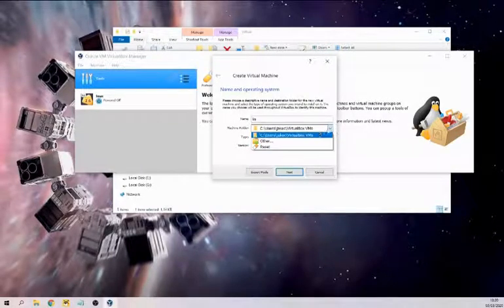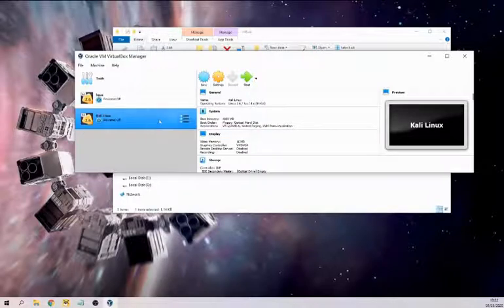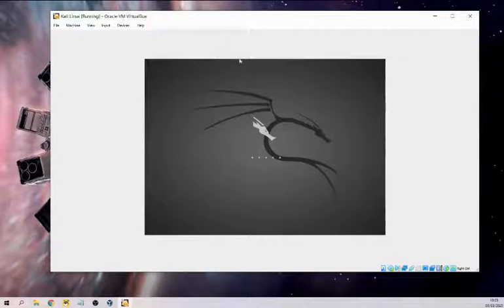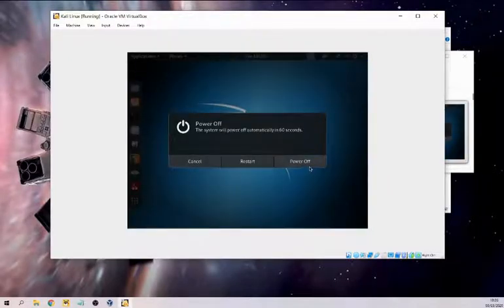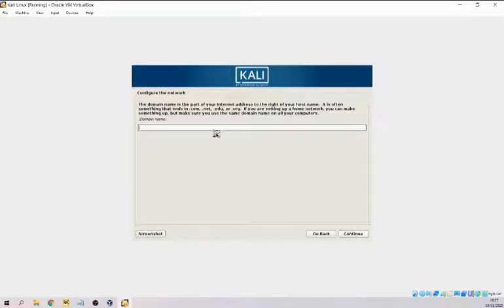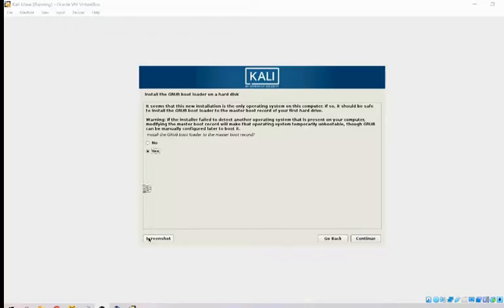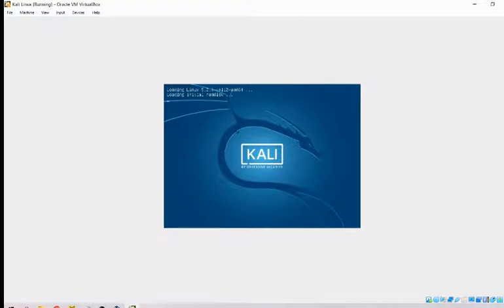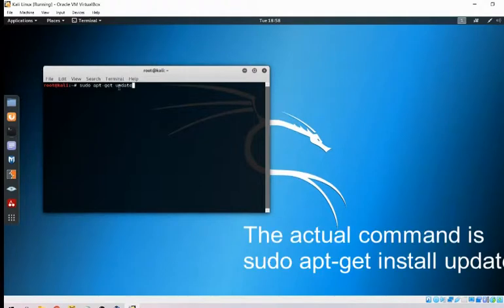How to install a Kali Linux virtual machine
Terminal - Linux - Kali  command - program - programming - Unix - hack - PC - computer - kali-linux - ascii - byte - Gigabytes - shell - SSH - SecureShell -